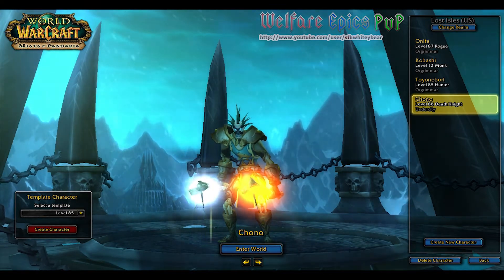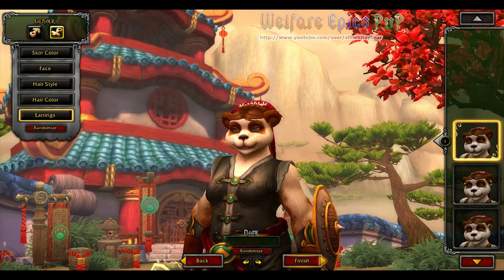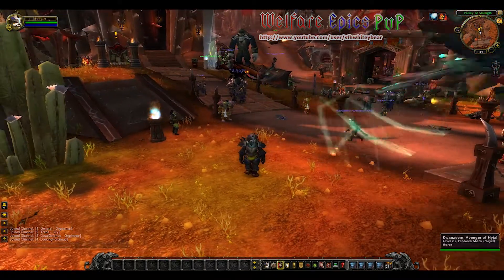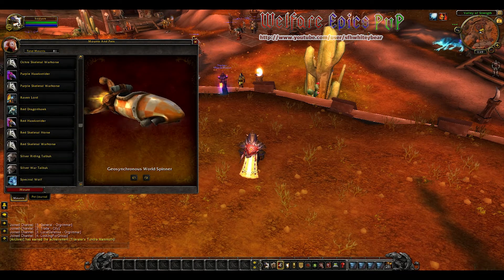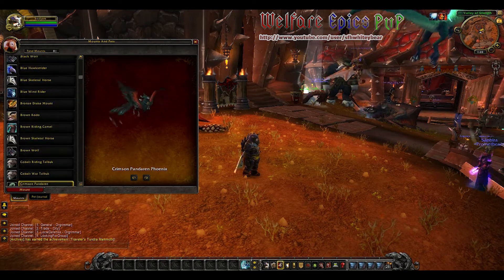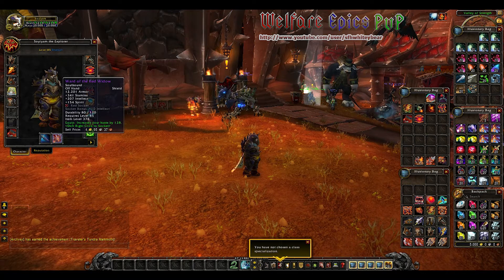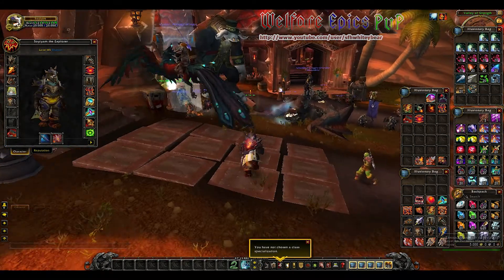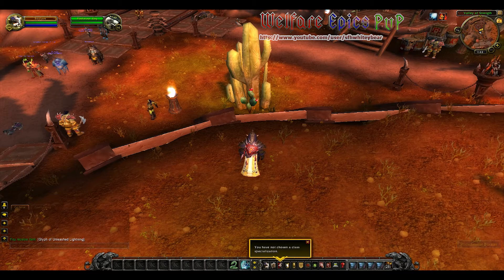WoW MoP: Creating a Level 85 Template for the Beta Test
In this video we create a level 85 Pandarian Shaman and look at all the goodies the templates come with. Also, a look at the mount system in Mists of Pandaria.

This video was recorded on an Alienware m14x with Xfire, converted with virtualdub, edited in Adobe Premiere, After Effects and Audition and rendered through Adobe Media Encoder.